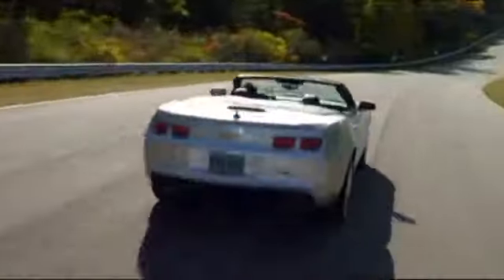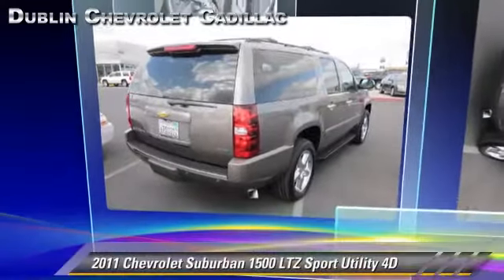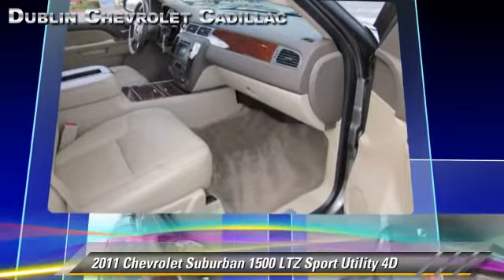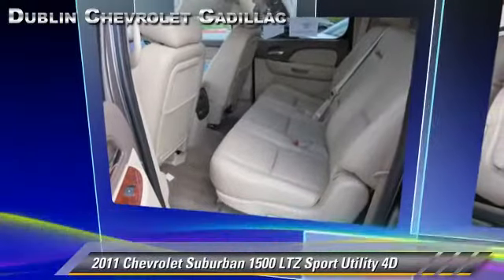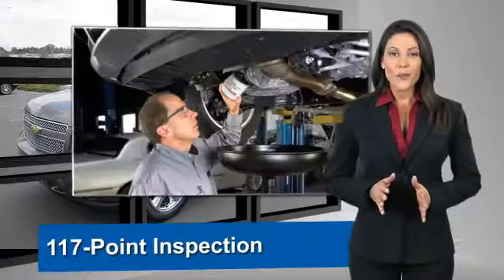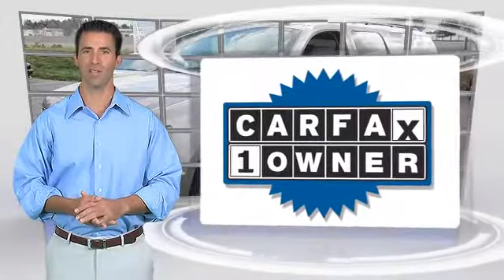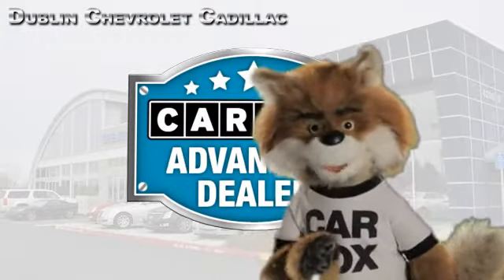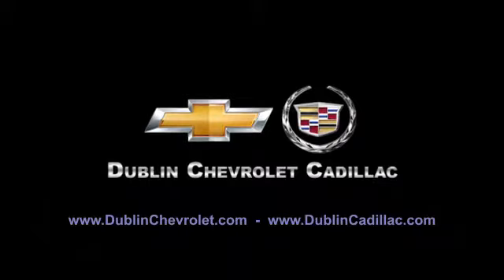Dublin Chevrolet Cadillac Hummer, Dublin CA 94568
[DFIN:2:2266179:I:39AF08C2:c5c1fc66062436c723ae18660a82925a]